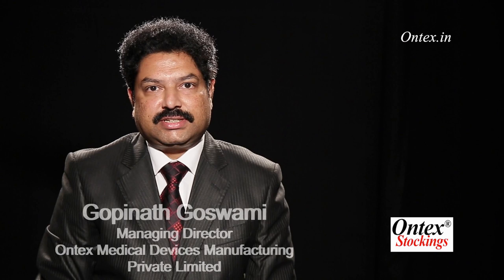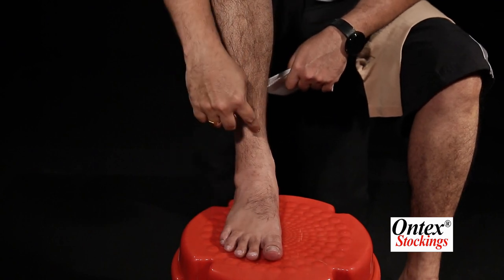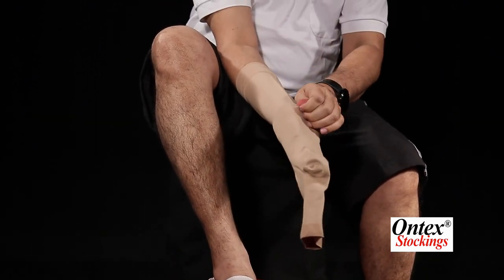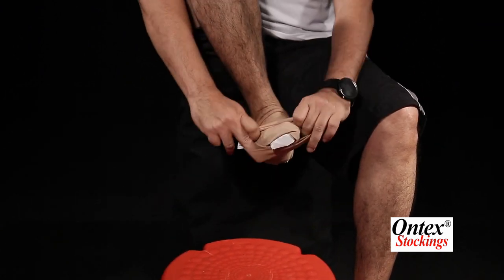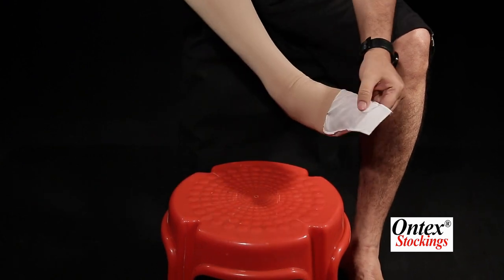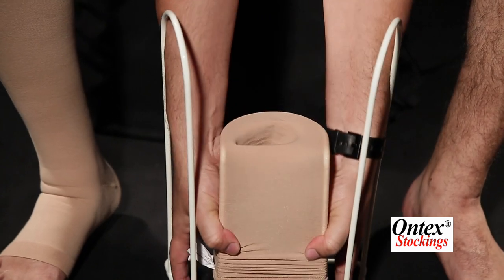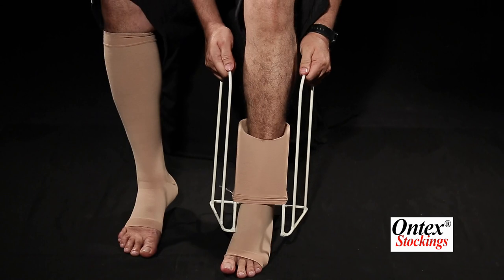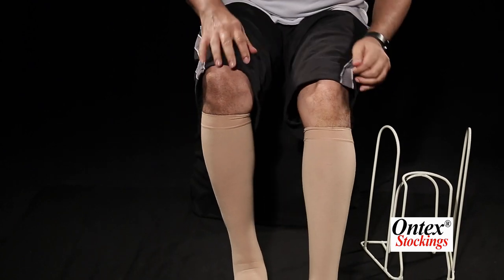How to Wear Compression Stockings easily, without struggling?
How to Wear Varicose Vein Stockings easily, without struggling?
There is a general tendency to bunch up the stockings, just like the normal socks we wear at home.  It is a wrong procedure.
Watch this video to learn the correct procedure.